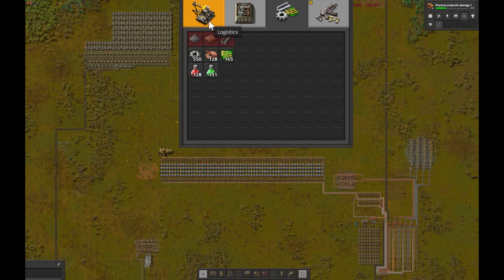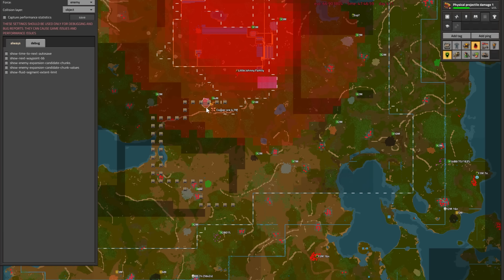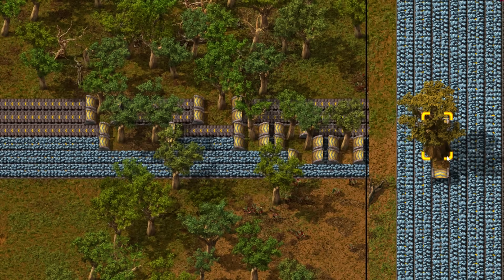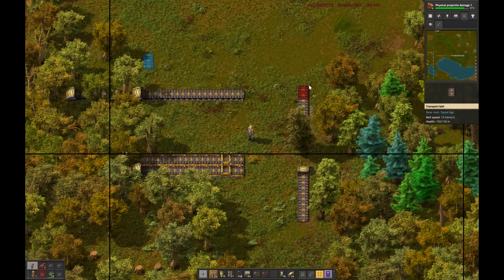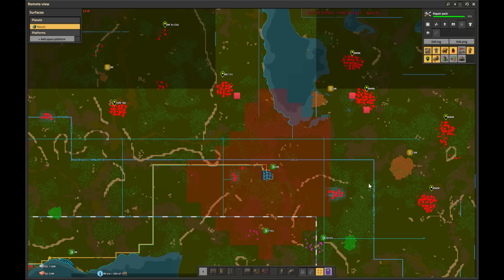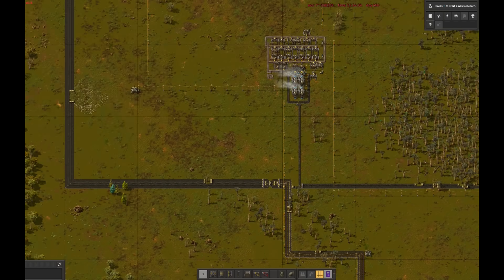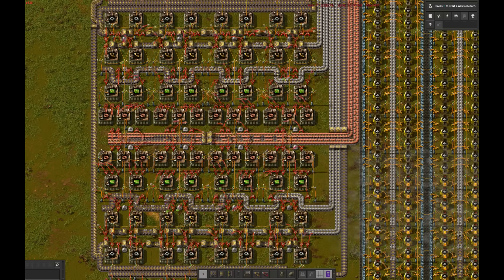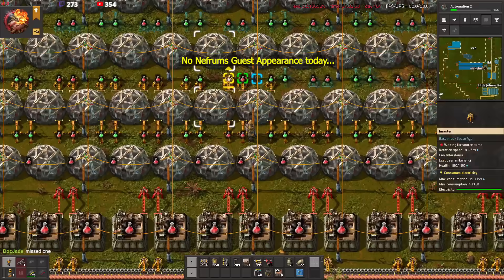With Belts like THESE, who needs Chest Buffers Anyway! // 1000x GREEN Science Cost #7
Chapters: